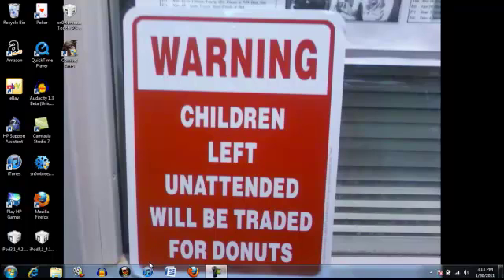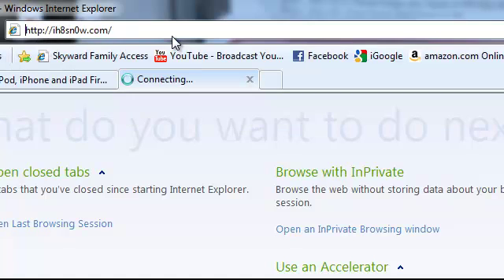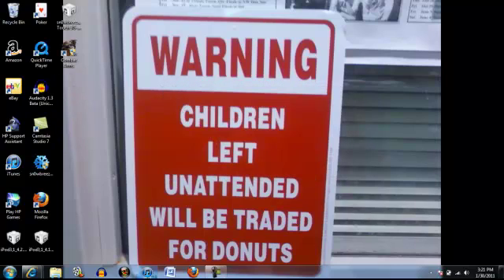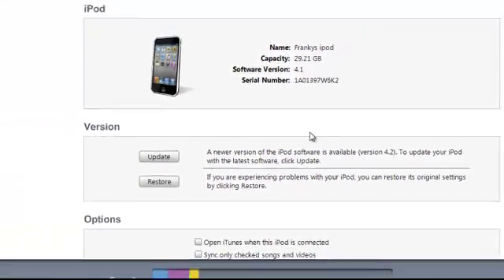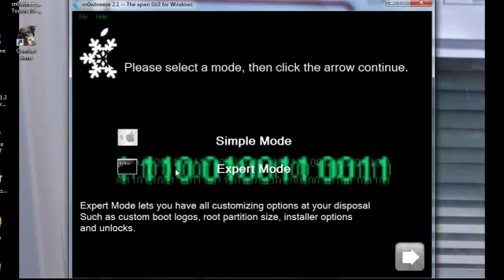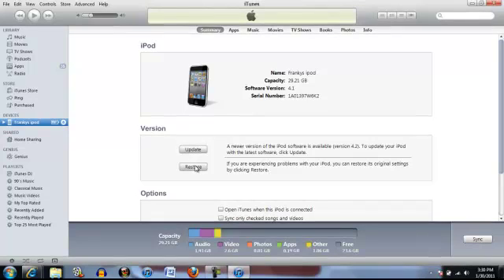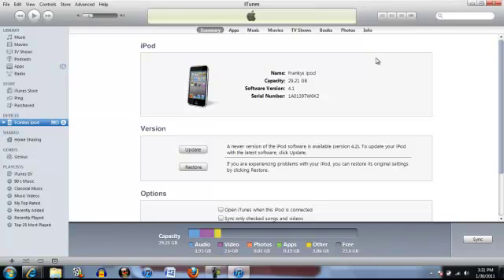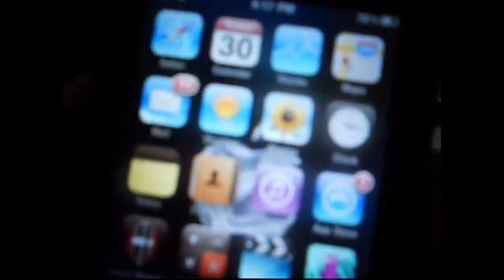Jailbreak ipod touch/iphone/ipad 4.2.1/4.1 using Sn0wbreeze 2.1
UNTETHERED